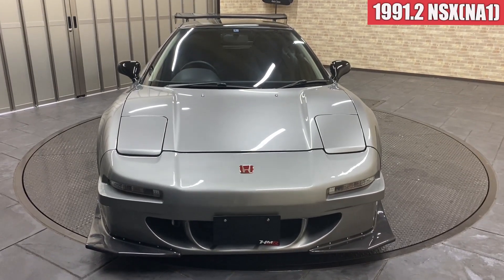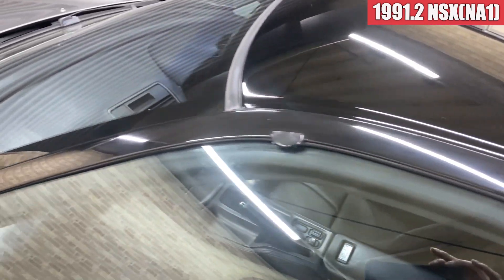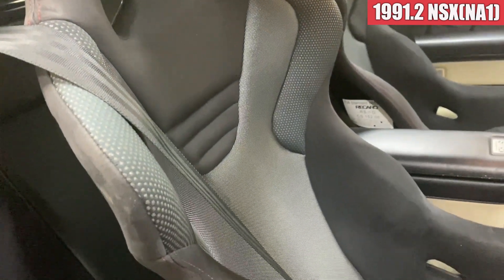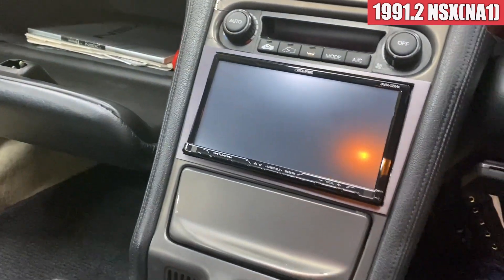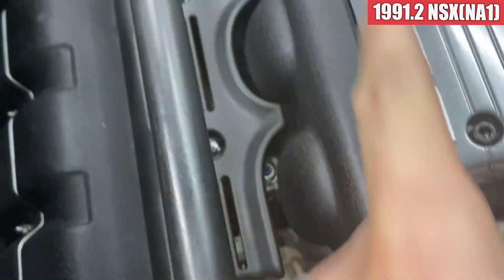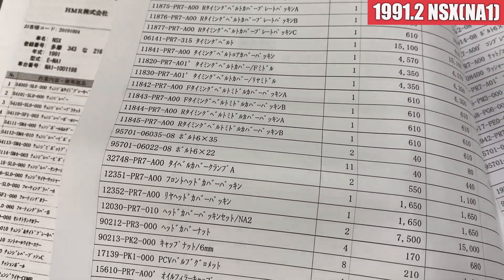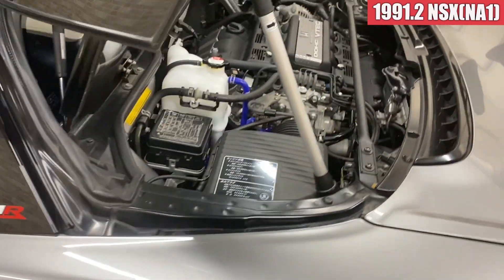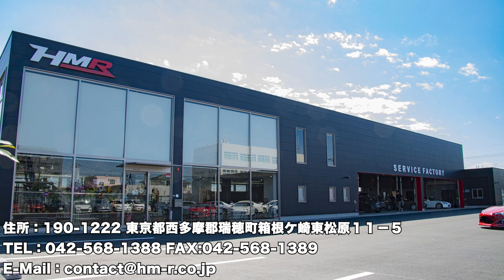【中古車】NSX 3.0 後期6速換装 社外18インチ エアロ グレー メーター交換 交換前:(1,254km) 交換後:(79,273km)合算値:(80,527km) ID310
外装編スタート位置(0:38)
内装編スタート位置(9:26)
エンジン編スタート位置(19:31)
試乗編スタート位置(29:17)